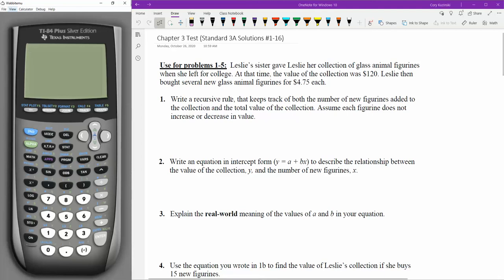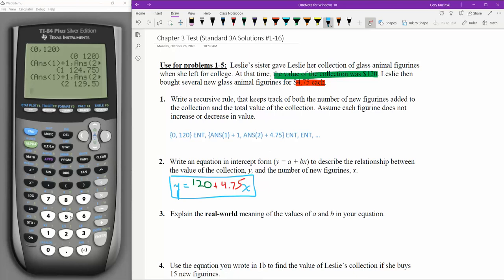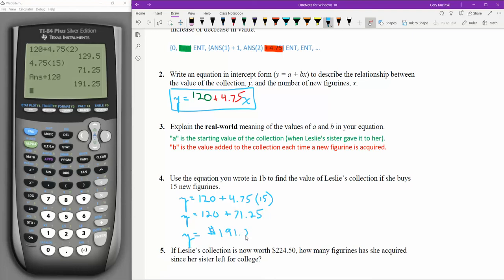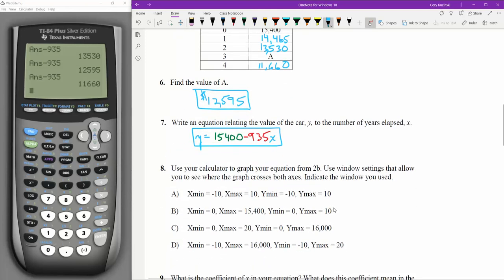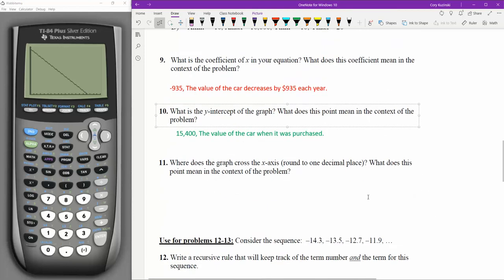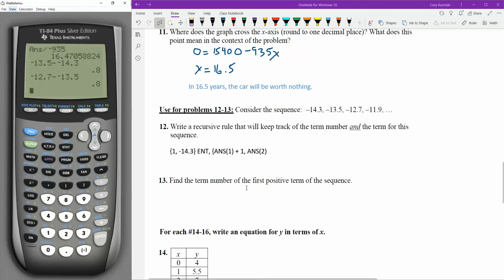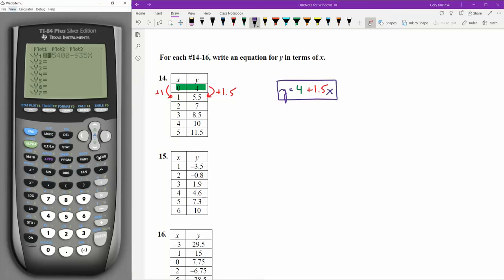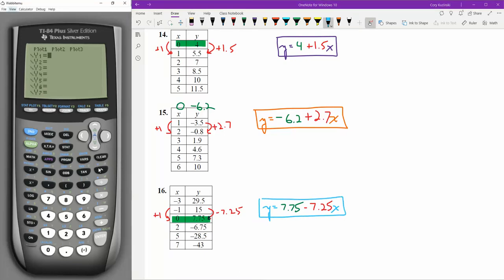HS Algebra 1 - Chapter 3 Test Solutions (#1-16)